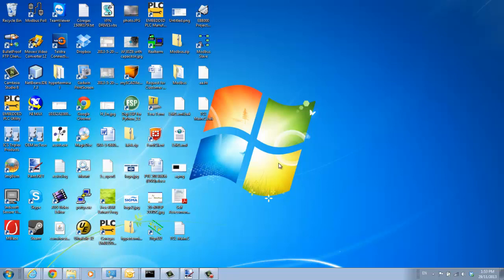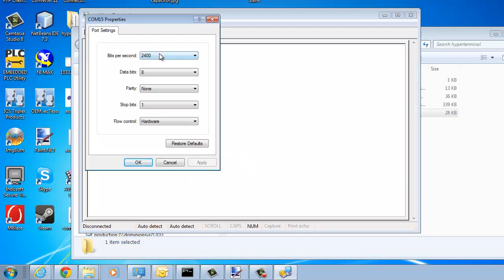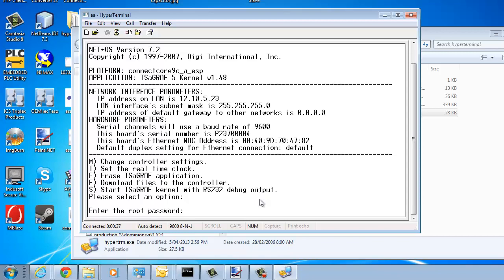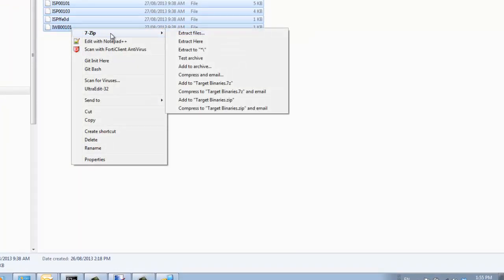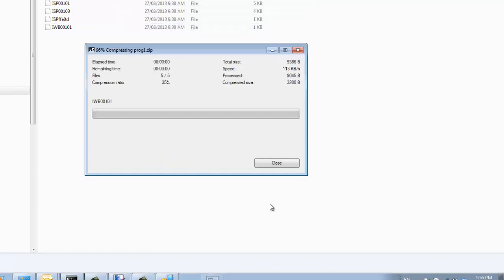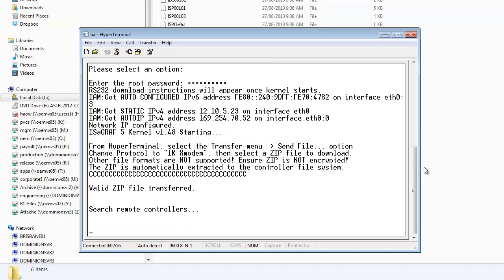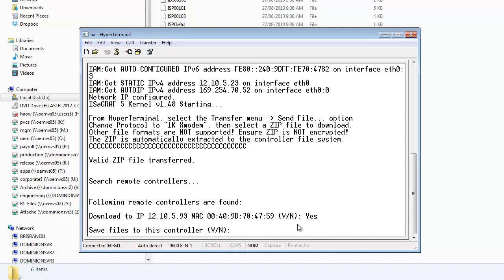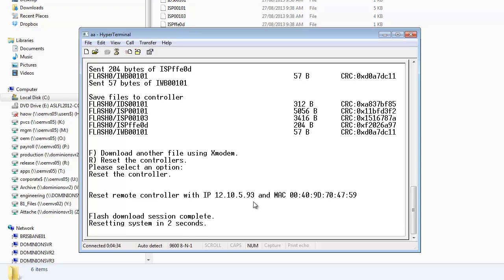OEM PC3 IsaGraf Application Download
This video describes how to download the IsaGraf Application through PC3 serial interface to the controller.